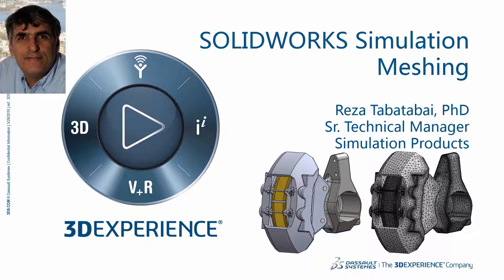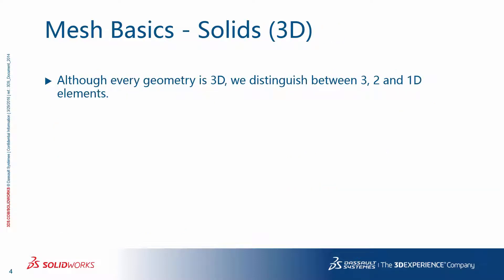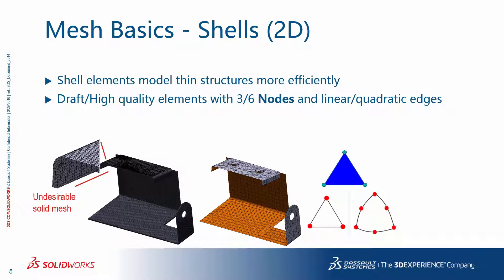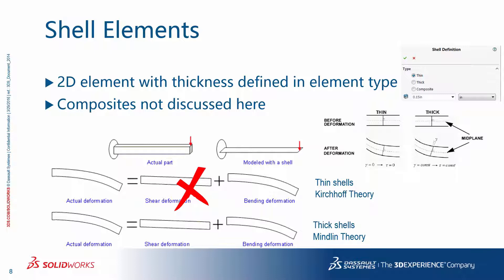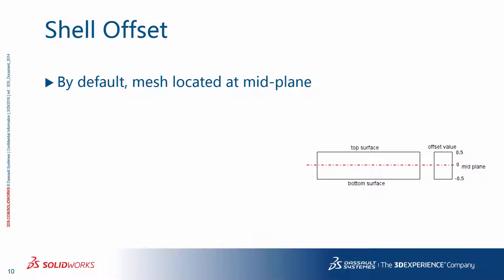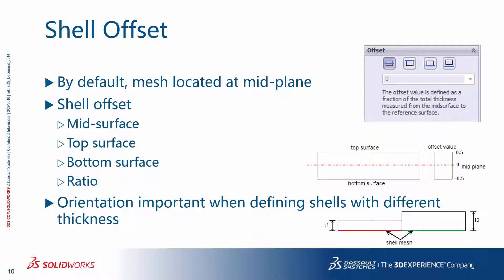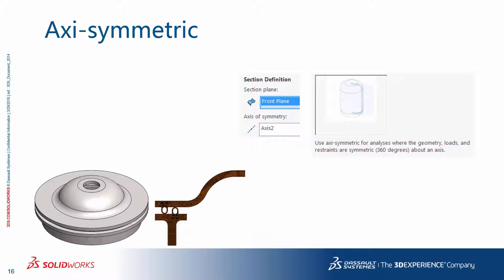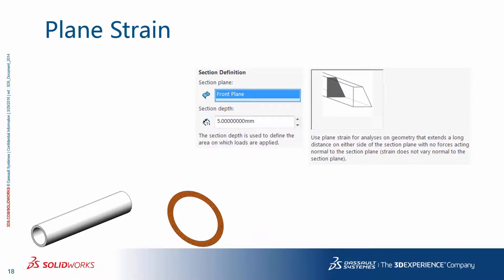SOLIDWORKS Simulation Step-Up Series: Meshing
Your model needs the best mesh that accurately captures the geometry and response. Reza shows us how to make that happen!